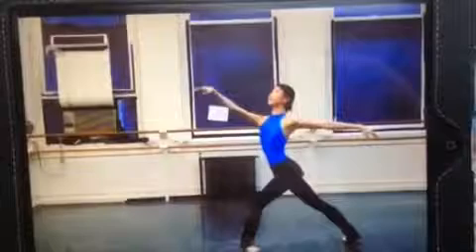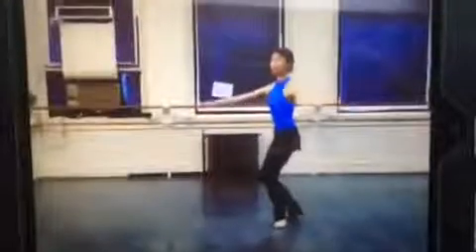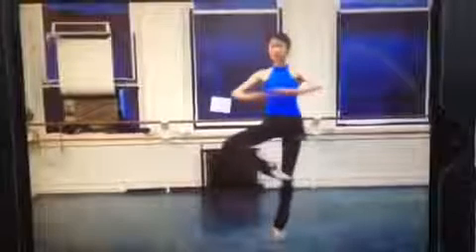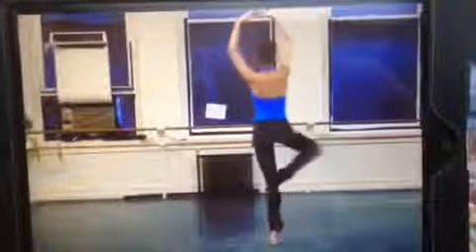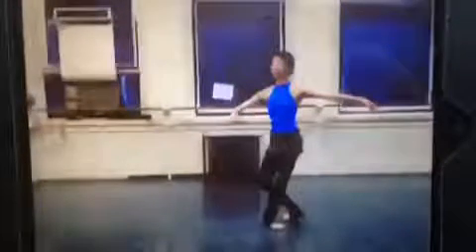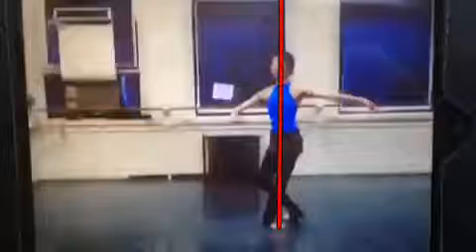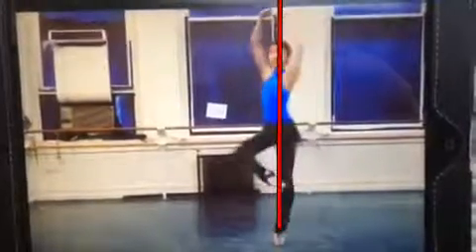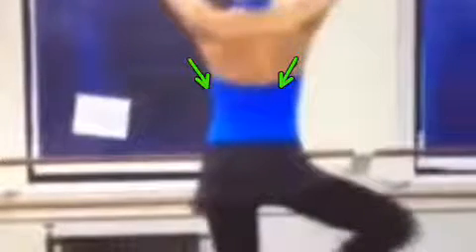Dancesanity slo-mo analysis of Kaho Ogawa by Nathan Prevost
The why and how of her ability to pirouette